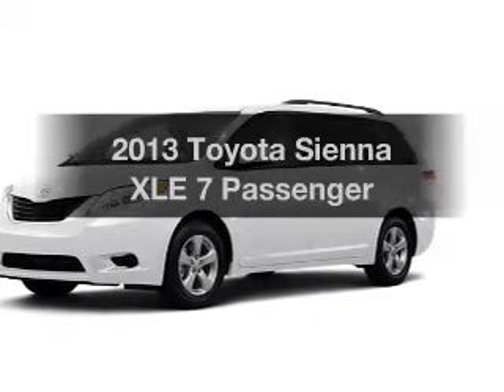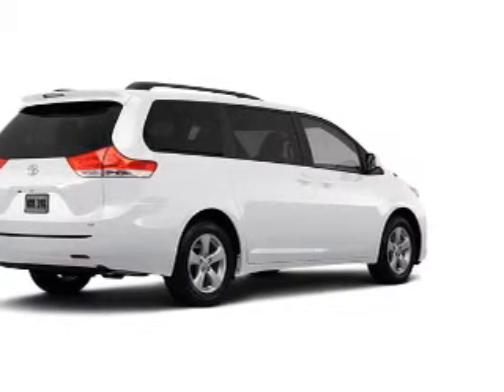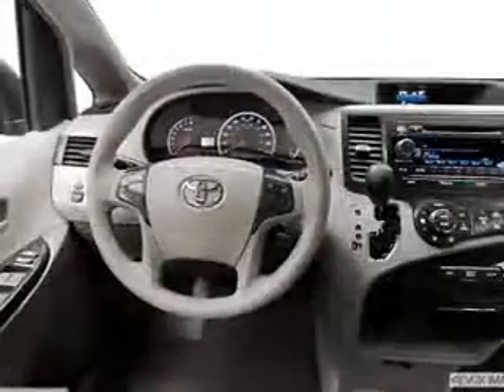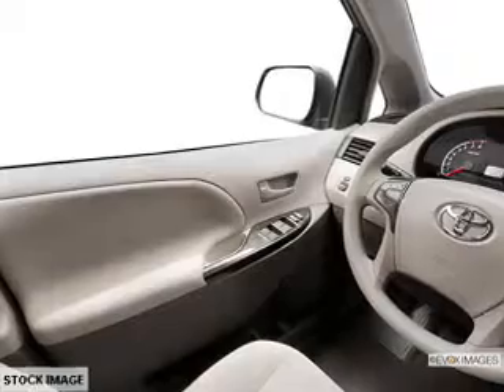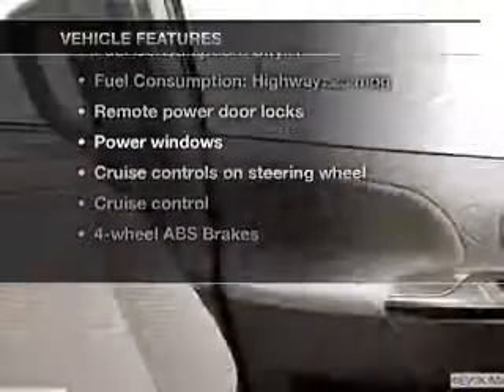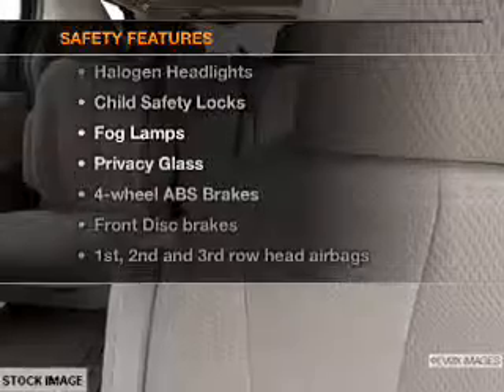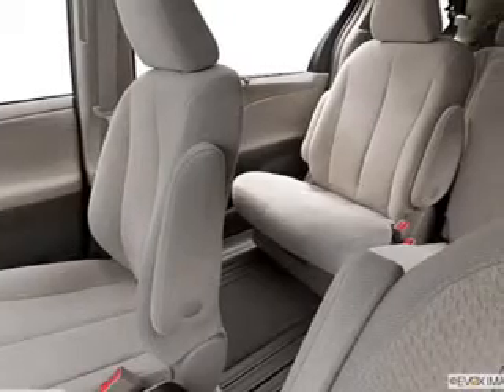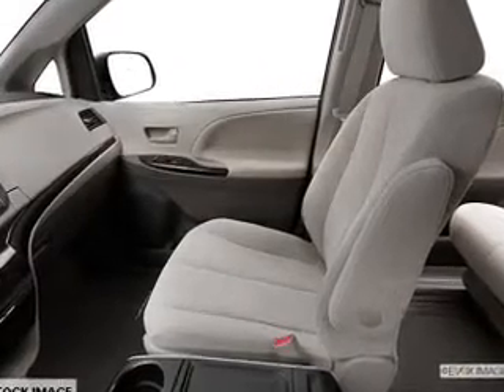2013 Toyota Sienna - Avenel New Jersey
Year: 2013
Make: Toyota
Model: Sienna
Trim: XLE 7 Passenger
Engine: 3.5 liter 6 cylinder 24 valve
Transmission: 6-Speed Automatic
Color: Super White
Mileage: 0
Address:
90-100 Route 1 North